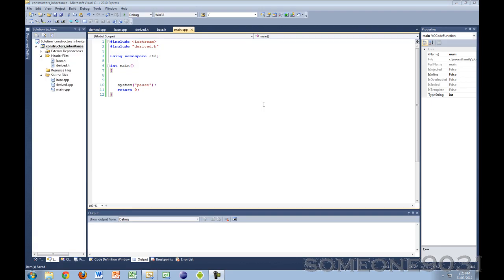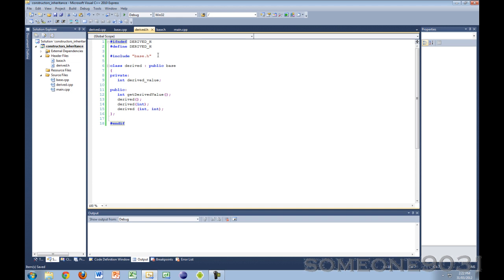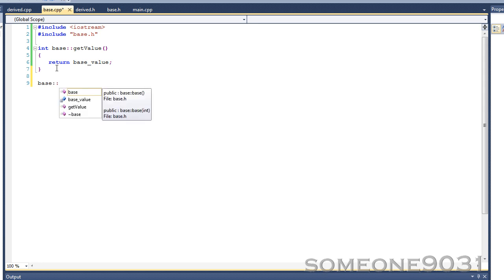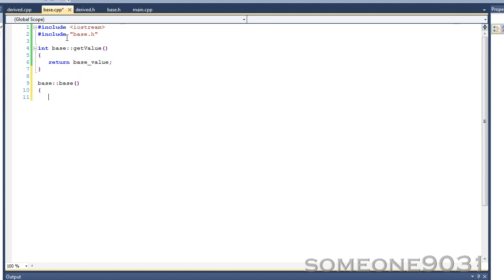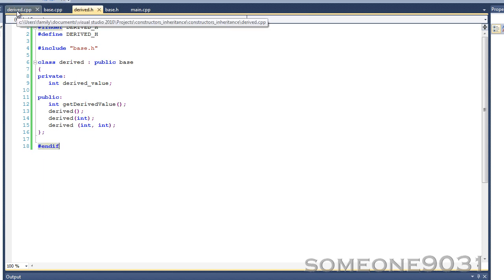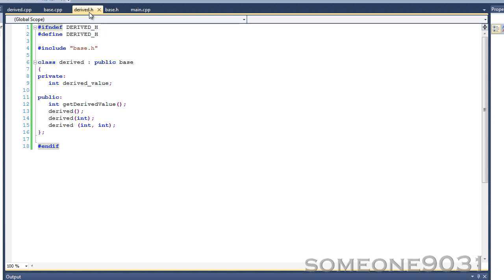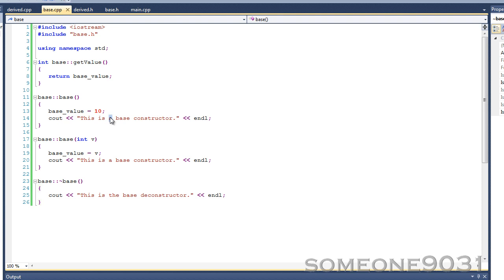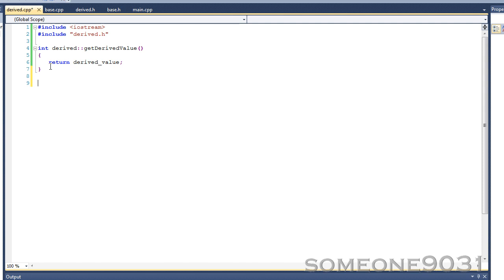C++ NOOB TO PRO-TUTORIAL 48-INHERITANCE (CONSTRUCTORS & DECONSTRUCTORS)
I go over constructors and deconstructors and how they work with inheritance.